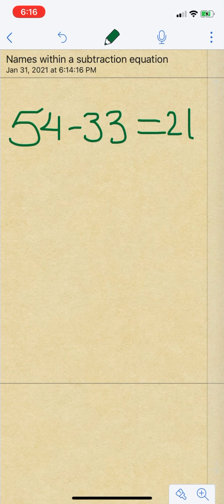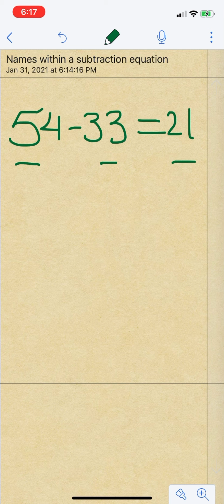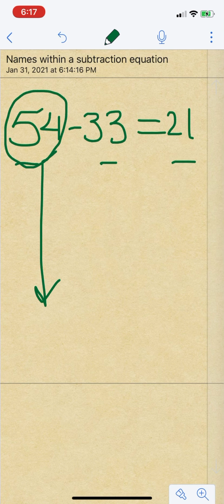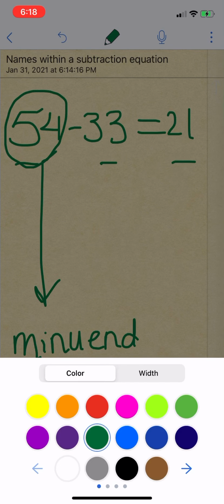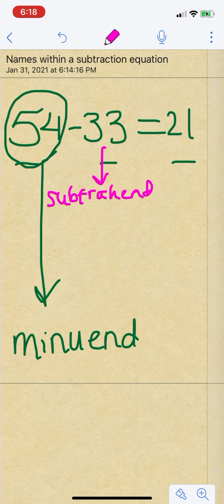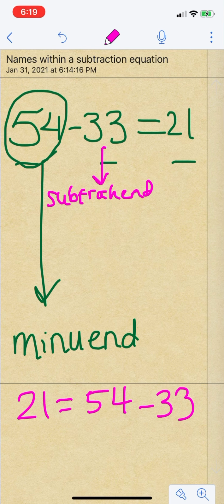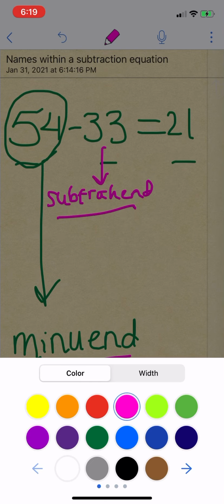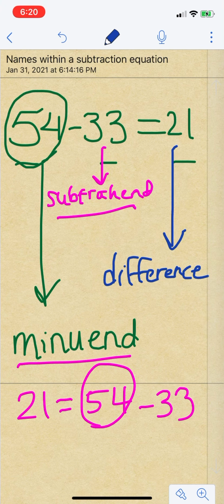Parts of a Subtraction Equation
What are the parts of a subtraction equation?